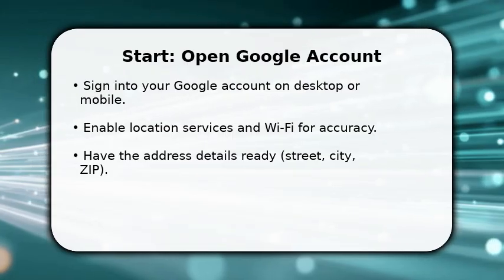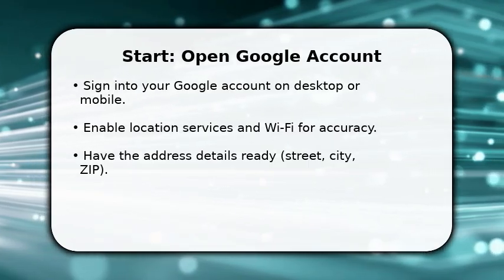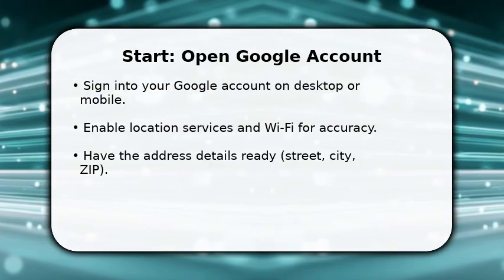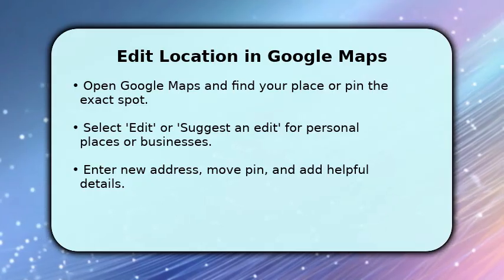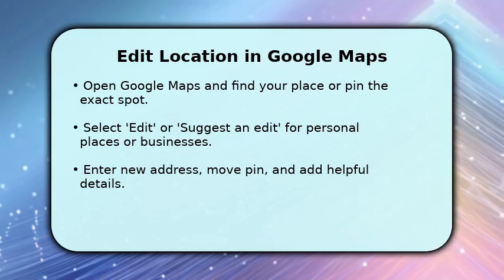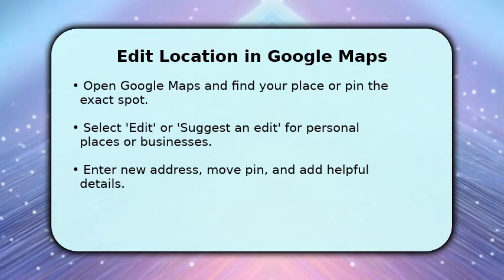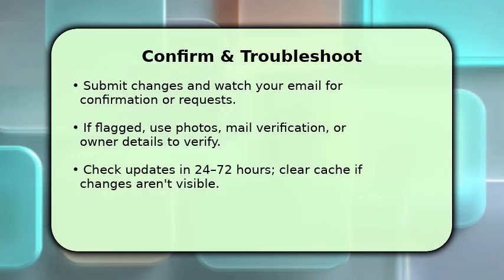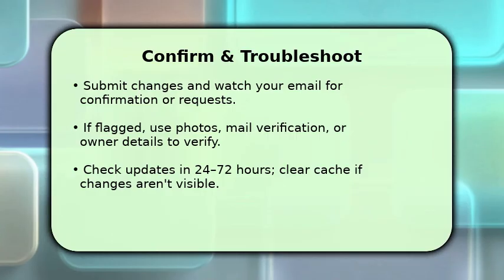How to Update Location in Google - Step by Step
How to Update Location in Google - Step by Step | 🔒 Surfshark VPN Deal — Stay private and secure. $1.99/mo + 3 Months Free ▸

Learn the easy steps to update your location in Google, whether on a desktop or mobile device. This video guide provides clear instructions and tips for ensuring accuracy.

update google location, change gmail addressing, Google Maps settings, false, how to fix incorrect GPS data